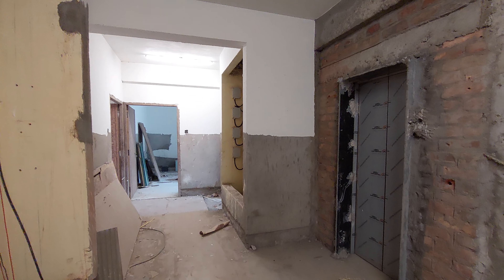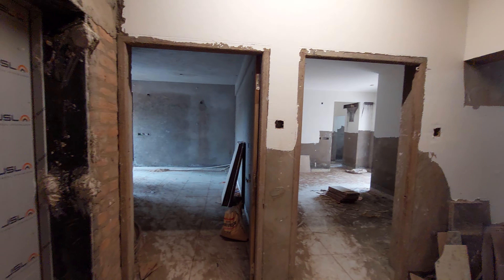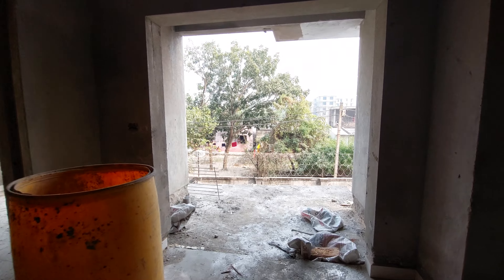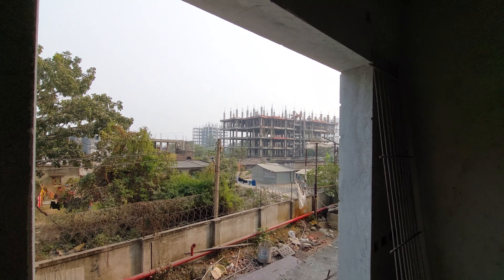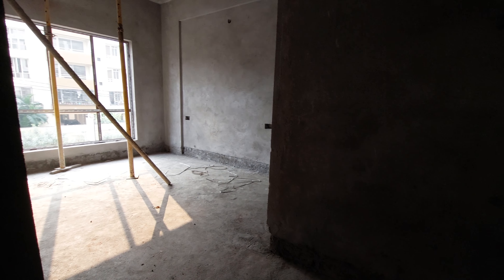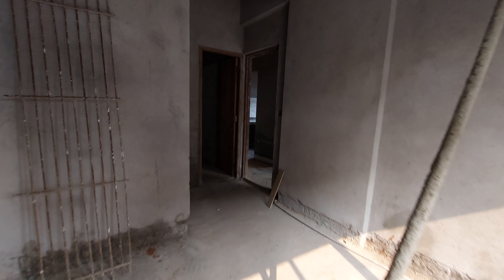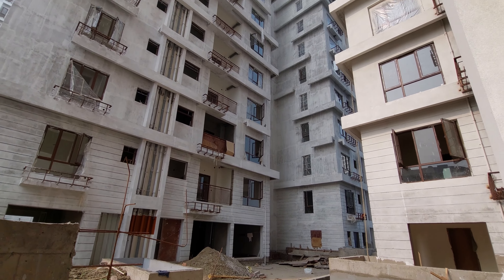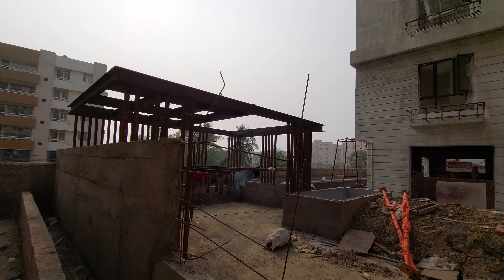GRAND 3BHK FLATS IN KOLKATA STARTS@95*L📞 | BEST PROPERTY AT NEWTOWN AA1 WITH ALL AMENITIES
PRICE IS SUBJECT TO CHANGE IN ANY GIVEN POINT OF TIME WITHOUT ANY PRIOR NOTICE FROM THE DEVELOPER SIDE.VIEWERS ARE ADVICED & REQUESTD TO CONFIRM THE PRICE DIRECLY FROME THE BUILDER/DEVELOPER BEFORE TAKINK ANY FINAL DECISIONS.
Rb-28